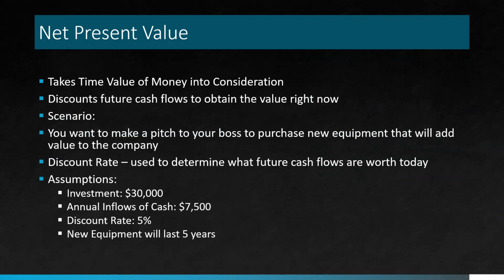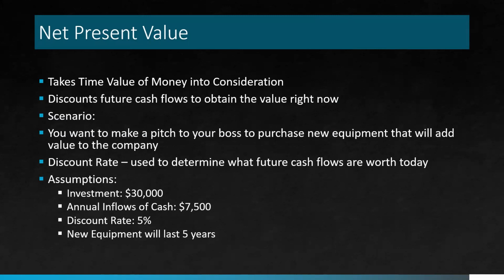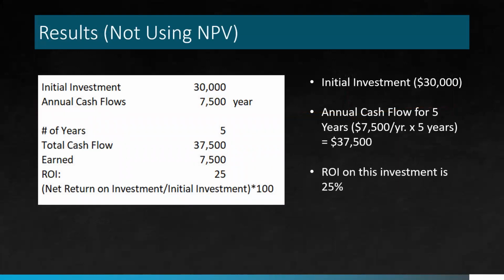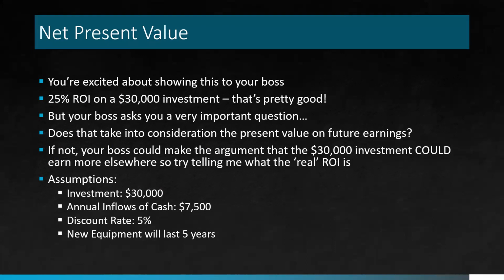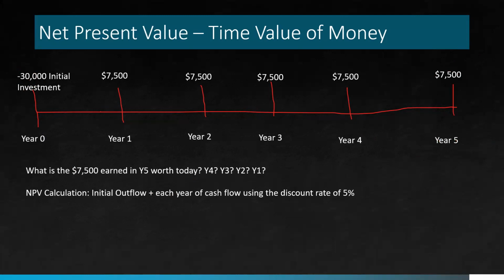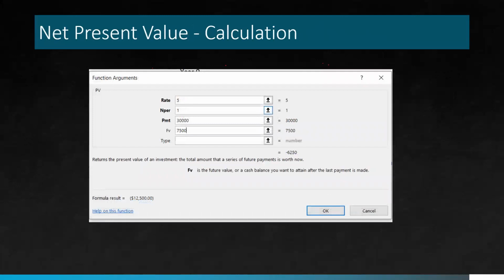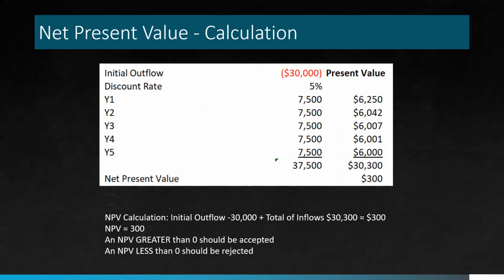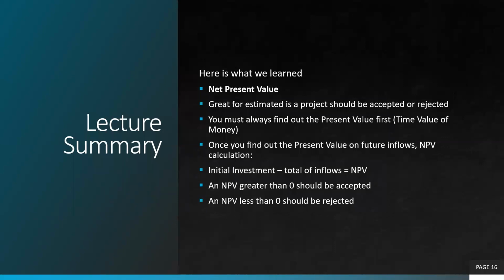Net Present Value